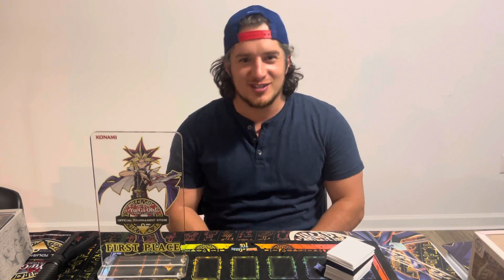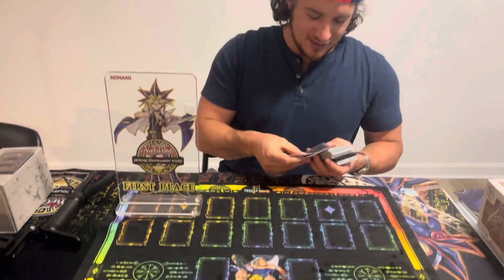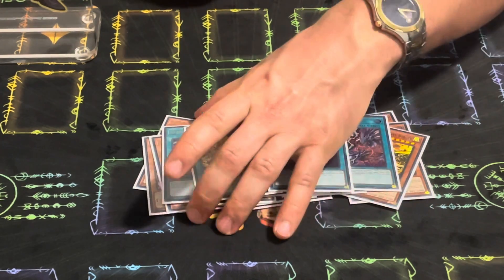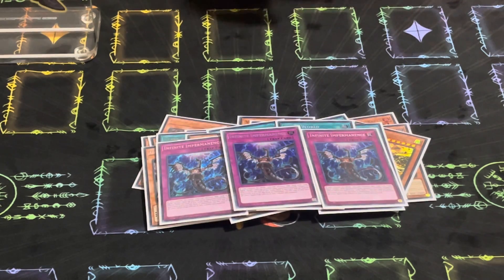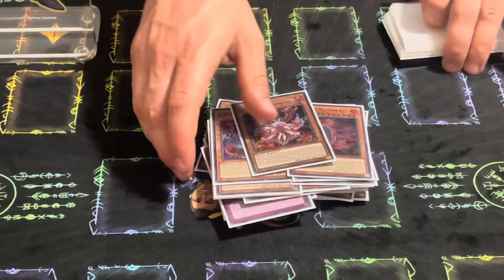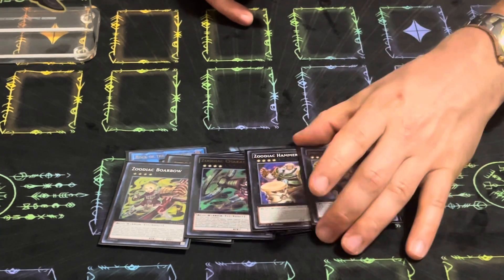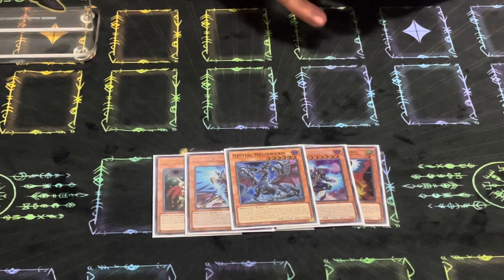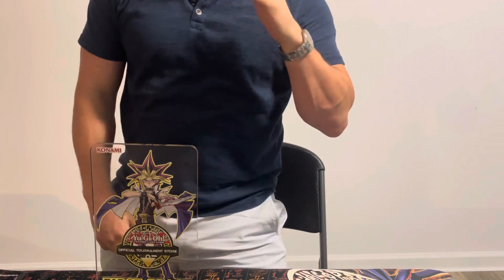1st Place | Vanquish Soul Deck Profile | Trophy Tournament | June 2023 | Post Nationals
Tyler goes over his 1st Place Vanquish Soul Deck Profile!